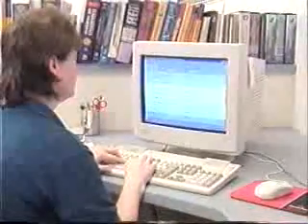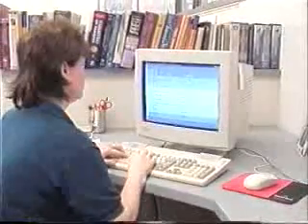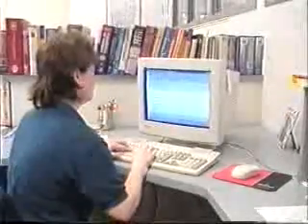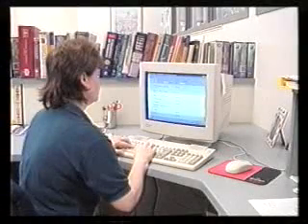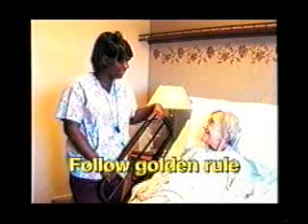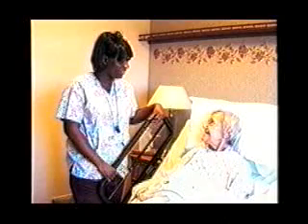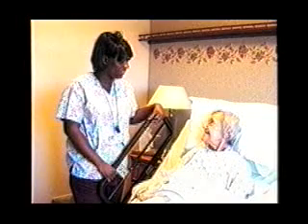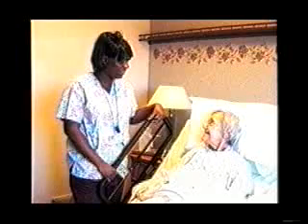Lesson 14, CNA Training - Legal and Ethical Responsibilities [Part3]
- Lesson 14, Legal and Ethical Responsibilities - Part 3. Free CNA Training & CNA Certification Videos.